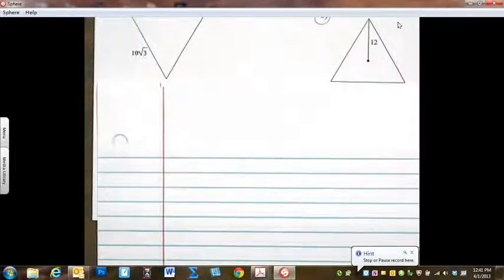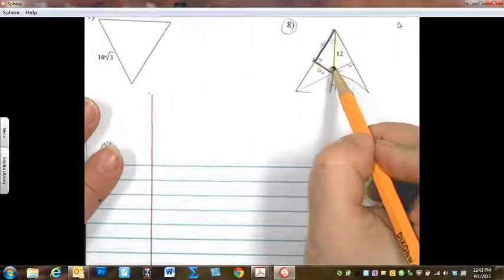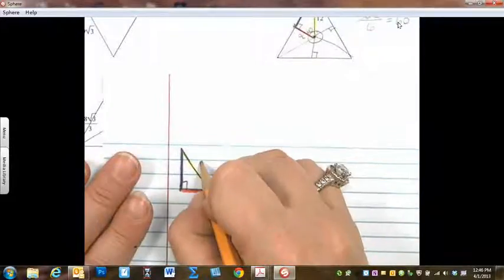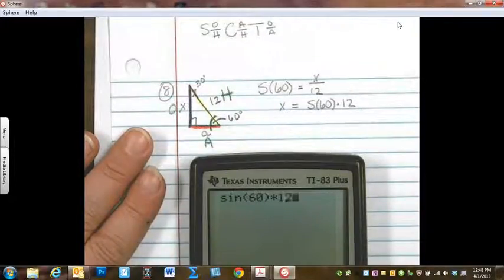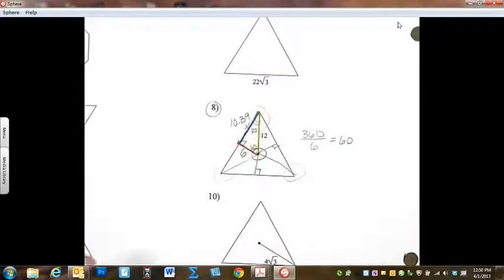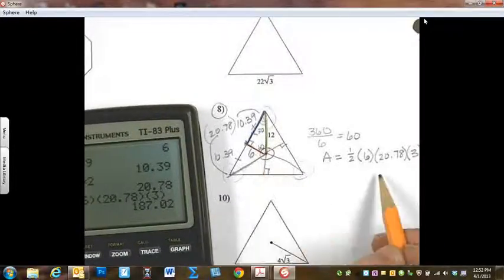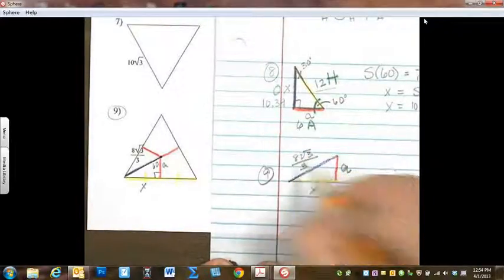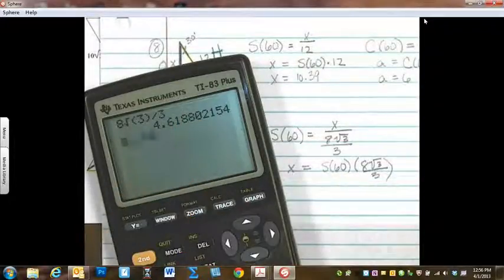Finishing up Classwork_1